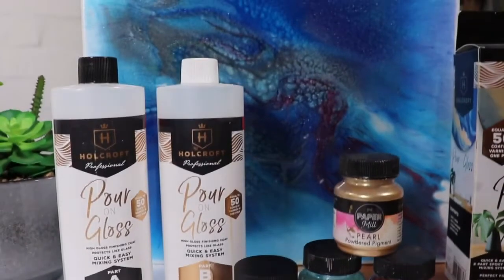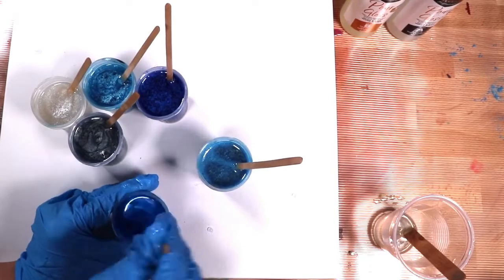The Paper Mill Pearl Powdered Pigments in Resin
Discover The Paper Mill Powdered Pearl Pigments and how they look in a resin art piece! Liked this video?